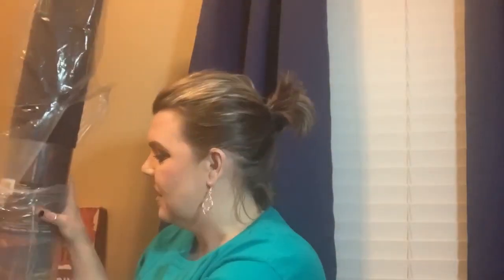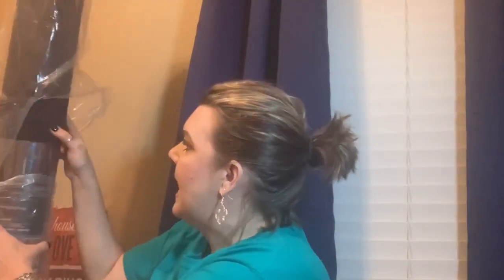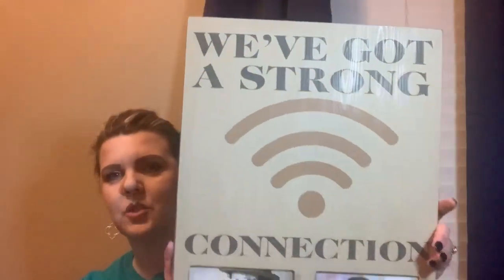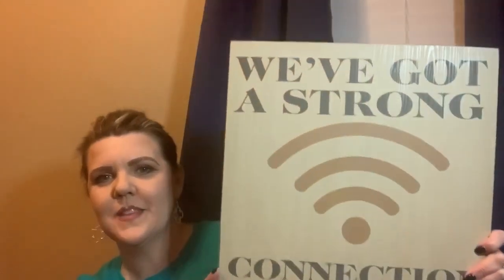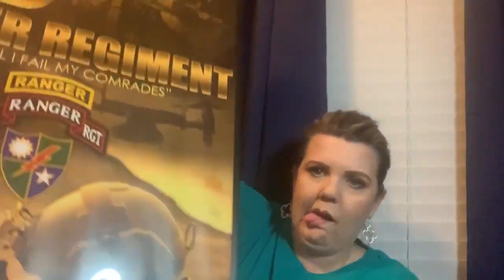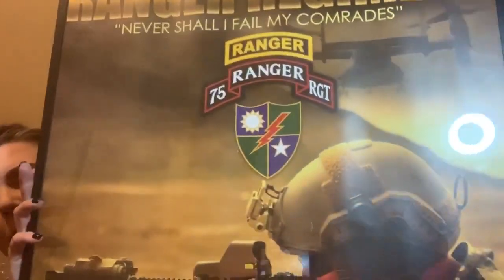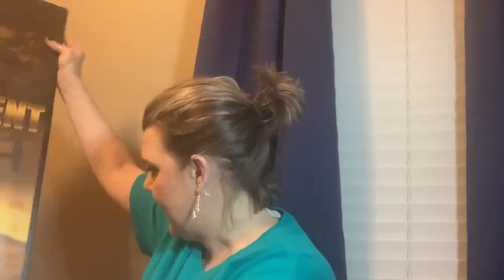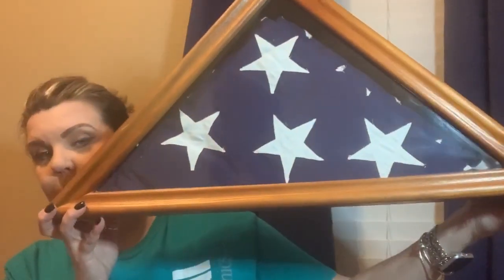SHOPPING MY STASH FOR THE MAN CAVE MAKEOVER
In this video I share the decor pieces that may or may not end up in the man cave I’m doing for my hubby. I’m excited to share what I have and show you the direction I’m going in.